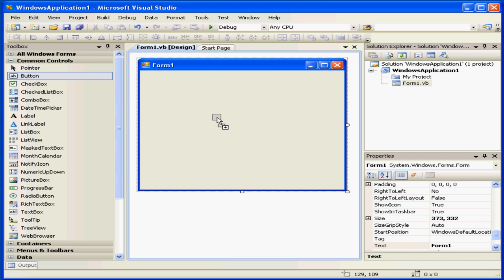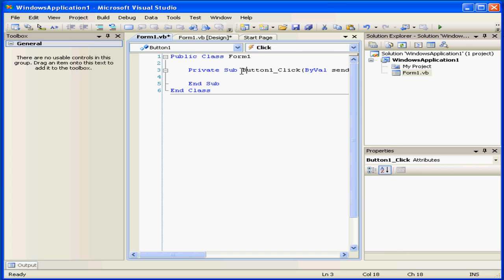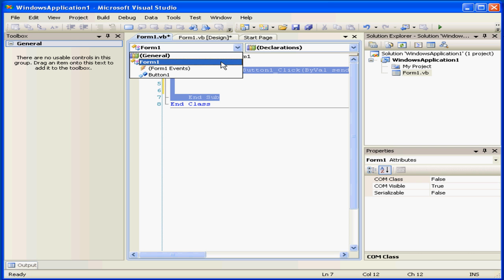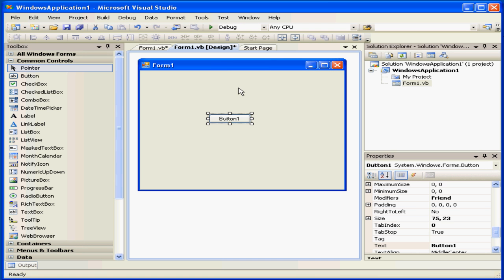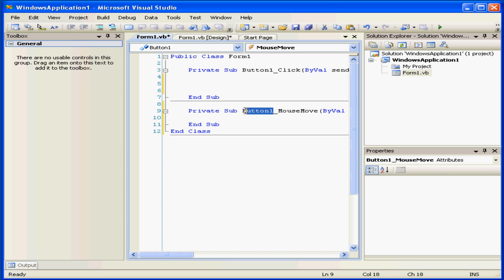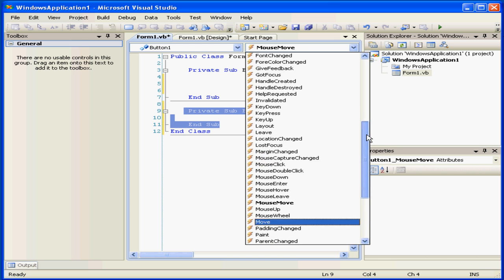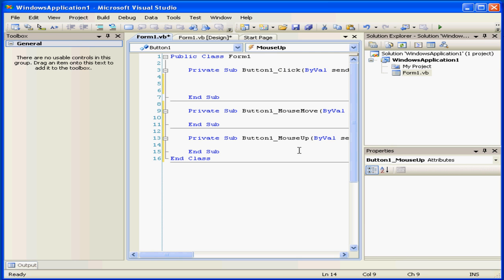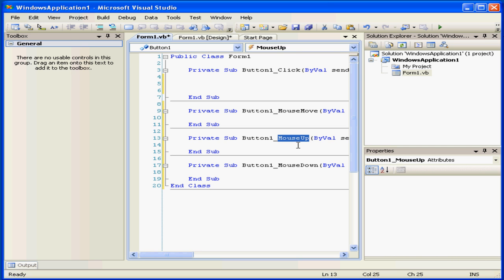Visual Basic Video Tutorial - Volume 1- Lesson 05: Control Events